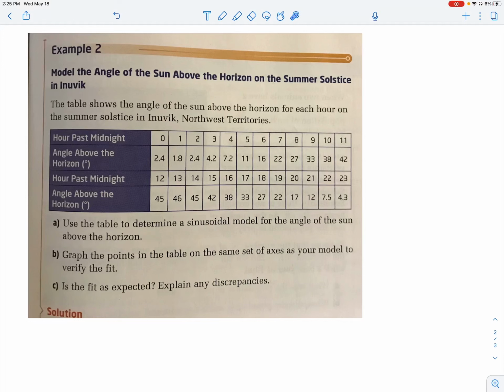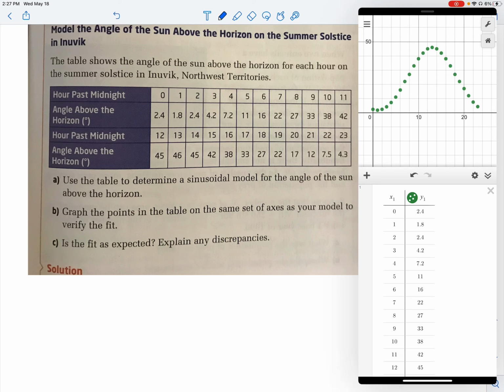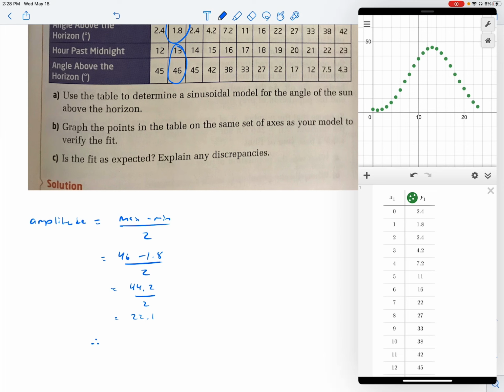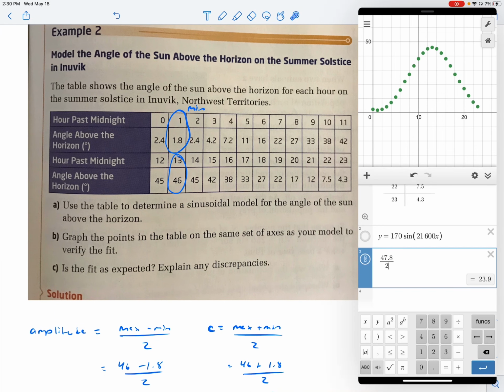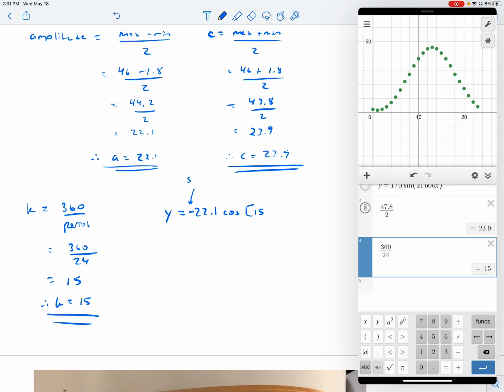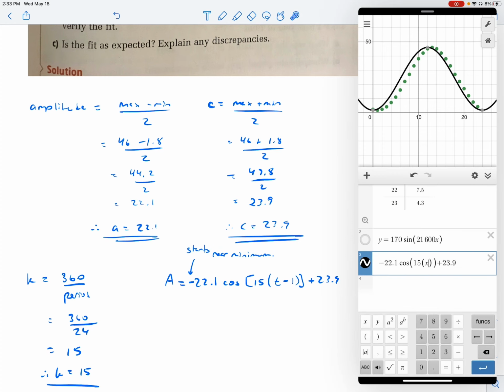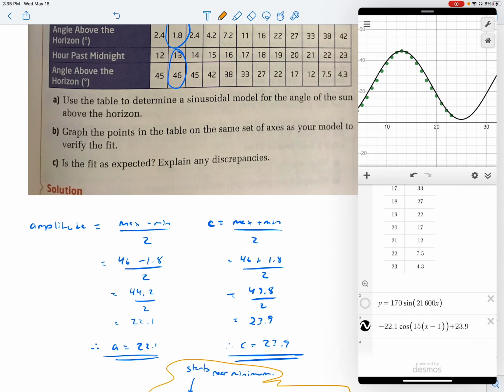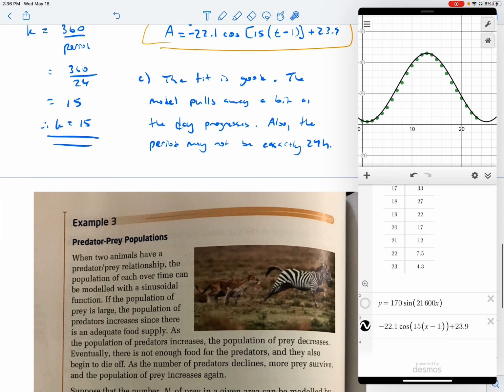5.6 (2 of 3)